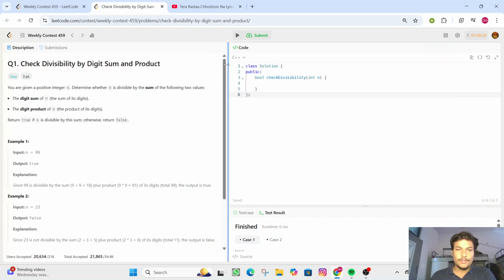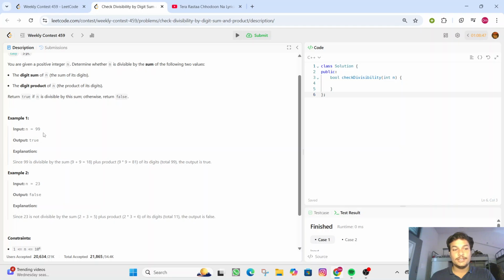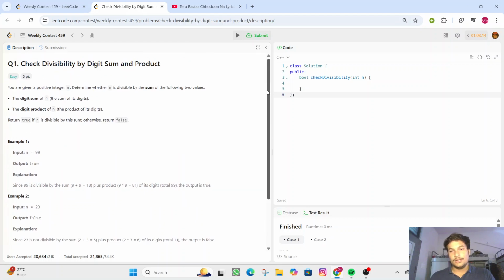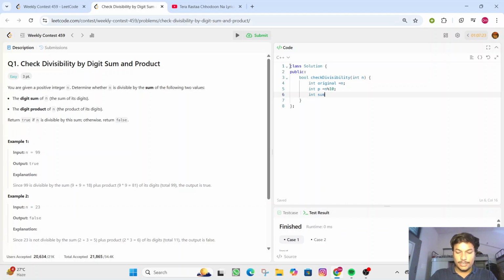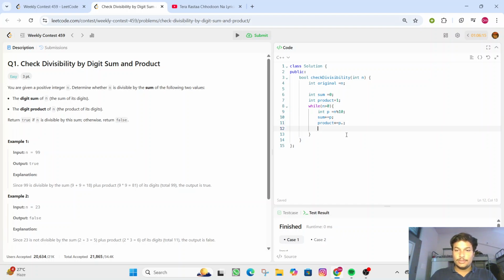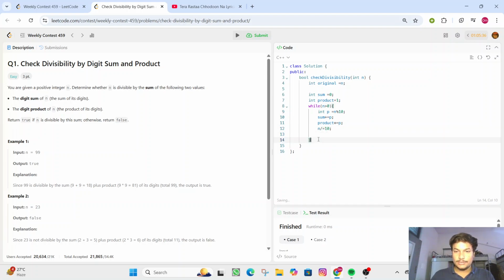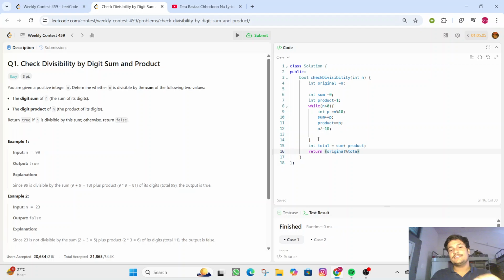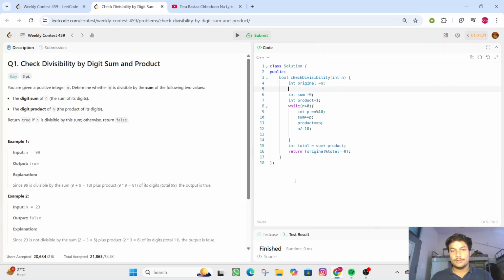WEEKLY CONTEST 459 LEETCODE PART A CODE { CHECK DIVISIBILITY BY DIGIT SUM AND PRODUCT}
In this video, we’ll solve the LeetCode problem: “Check Divisibility by Digit Sum and Product” using C++, with a clear explanation of the logic, approach, and time complexity.

🔍 Problem Summary:
You're given an integer and need to check if it's divisible by both the sum and the product of its digits. This problem tests your grasp of number manipulation and conditional logic.

📚 What You’ll Learn:

Extracting digits from a number in C++

Calculating digit sum and digit product

Checking divisibility conditions

Writing clean, efficient code for interviews

💻 Tech Stack:

Language: C++

Platform: LeetCode

Difficulty: Easy–Medium